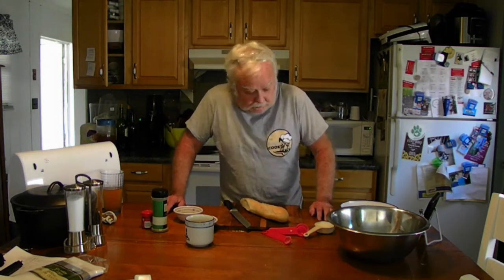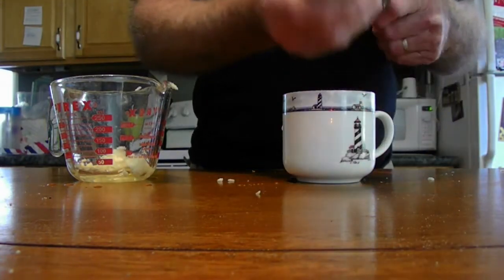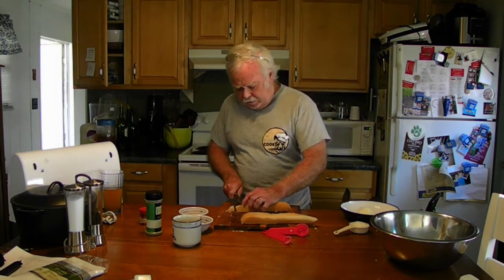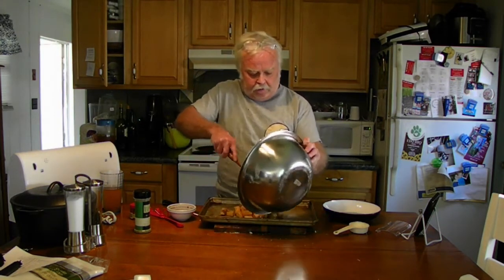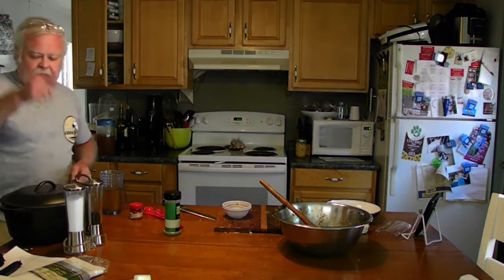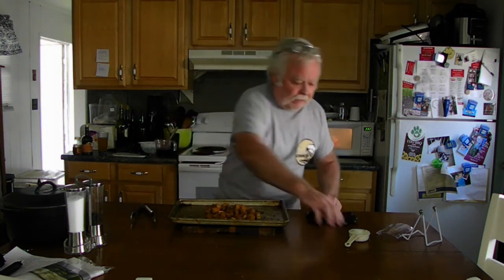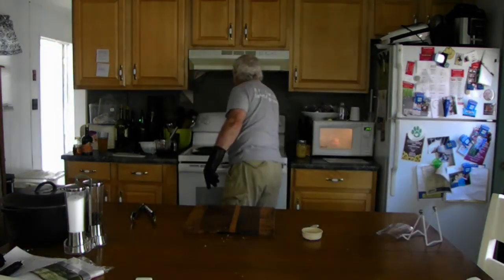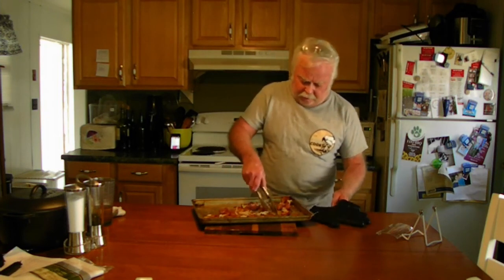Episode 84 Garlic Parmesan Croutons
Garlic parmesan croutons...
Why not, unless you like chemicals and overly salty mass produced crap...
How can you say no?

Croutons

Serves 4

½ cup olive oil
4 cloves garlic, finely minced
1 (8 ounce) loaf French bread baguette, cut into 1/2-inch cubes
¾ cup finely grated Parmesan cheese, divided
½ teaspoon Italian seasoning
½ teaspoon paprika
½ teaspoon freshly ground black pepper
½ teaspoon salt
1 pinch cayenne pepper

Stir olive oil and garlic together in a bowl. Let sit at room temperature until flavors are infused, about 3 hours.

Place bread cubes in a large bowl. Pour garlic oil through a strainer onto the bread; toss to coat bread with oil. Add 1/2 cup Parmesan cheese, Italian seasoning, paprika, black pepper, salt, and cayenne pepper; toss to coat. Spread bread cubes out in a single layer on the prepared baking sheet.

Bake in the preheated oven for 15 minutes. Turn croutons and bake 15 minutes more. Push croutons together with a spatula so that they are in a compact rectangle on the baking sheet and no longer spread out; sprinkle remaining 1/4 cup cheese over the top. Bake until cheese is melted and the bread is crispy and crunchy, 10 to 15 minutes more.